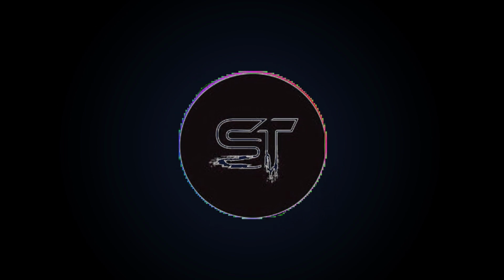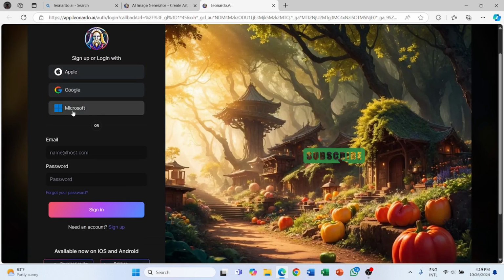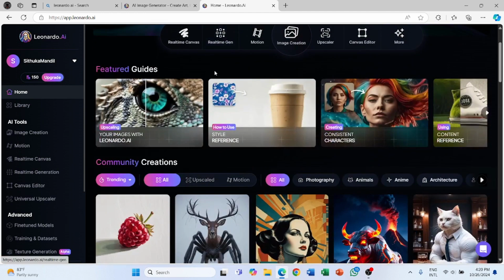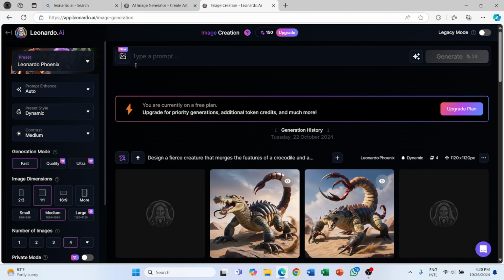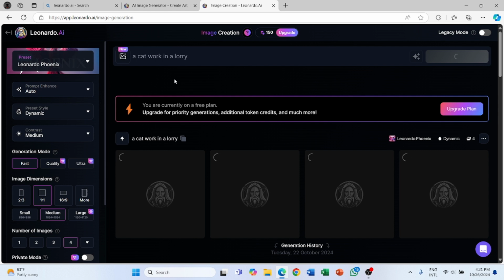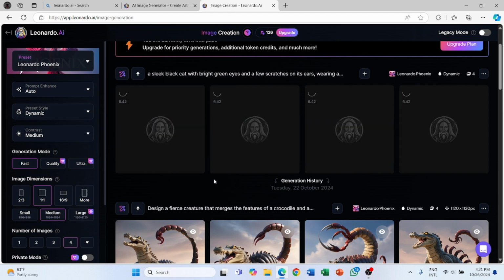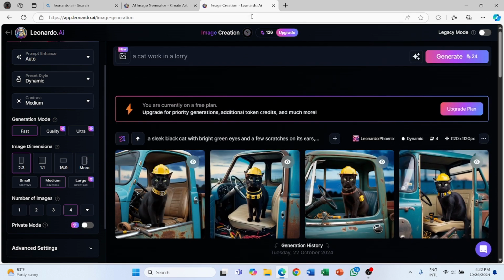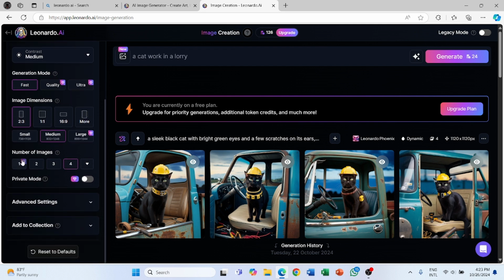How to Generate an image with LEONARDO AI # Sri Lanka👍 # Tutorials🖥️ # Tech💻 # Subscribe😇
Welcome🙏 ! ! !

I think this tutorial will help you to generate an image with AI.😇
Today I'm gonna show you how to generate an image with AI.💻

Thanks ! ! !🧡🧡